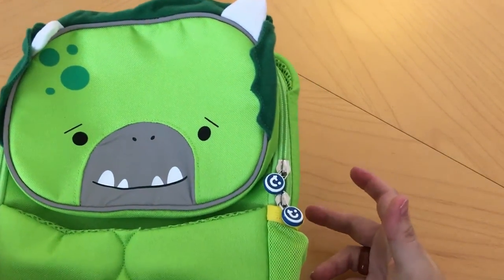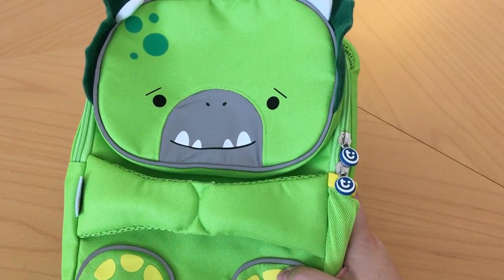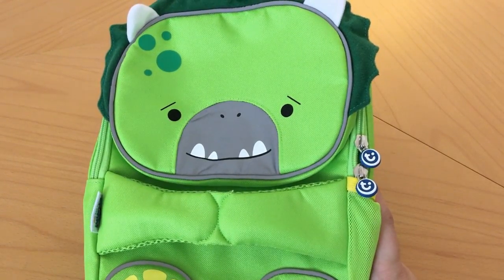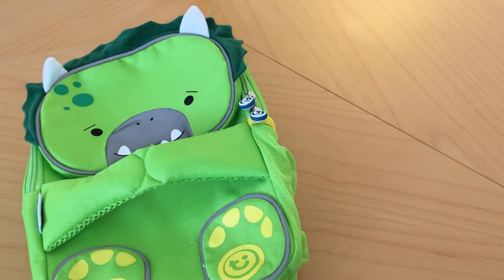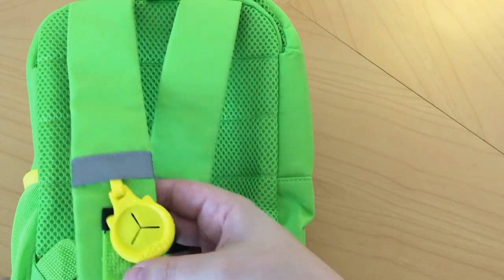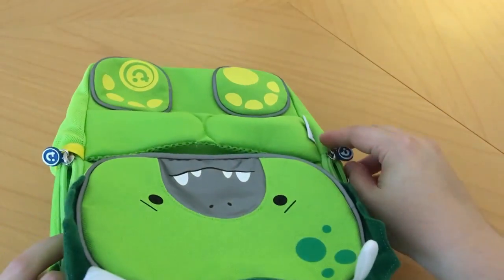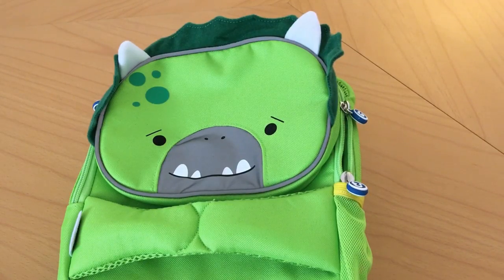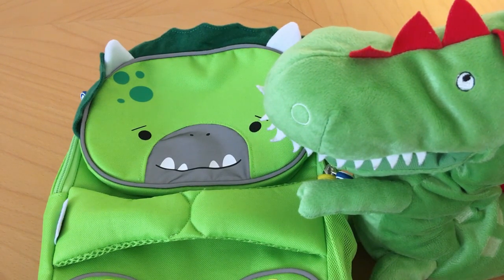Toddlepak by Trunki - Back to School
Hi Everyone,

Showing you the new ToddlePak from Trunki.

My little one takes his new Backpack that fits everything that he needs. Not only for school it can be used whenever he goes.

Alejandra x

ABOUT Alejandra's Life
Alejandra's Life is not your normal Lifestyle Blog.
Between gadgets and books, recipes and fashion tips, Beauty and Accessories, traveling and watching beautiful things out there.
I try my best to show the cool things in the world.
Alejandra's Life - My World, My Lifestyle.

My Opinion is Honest and Unbiased.